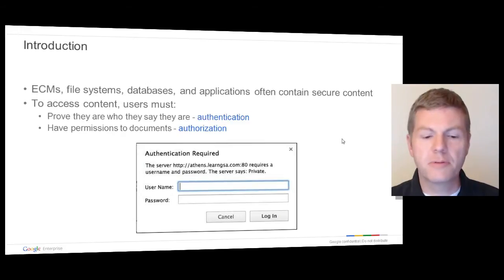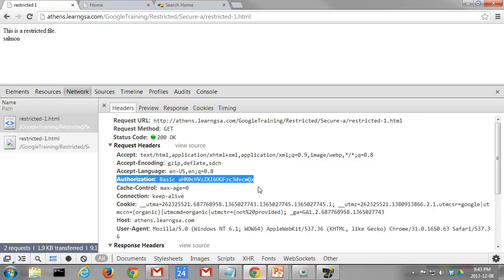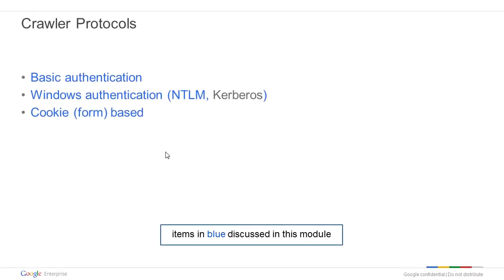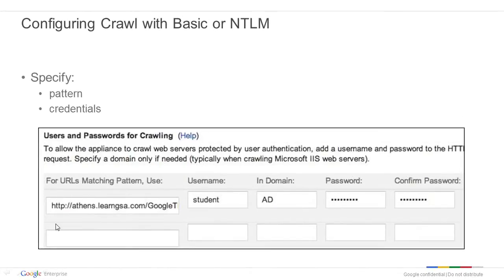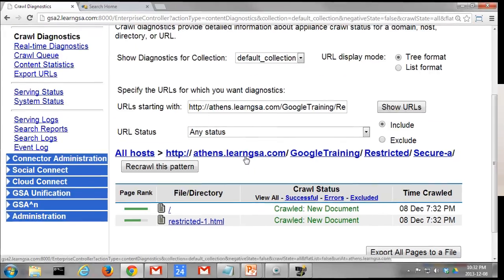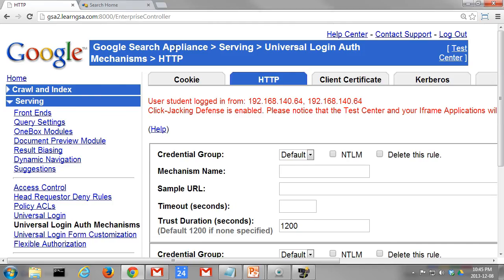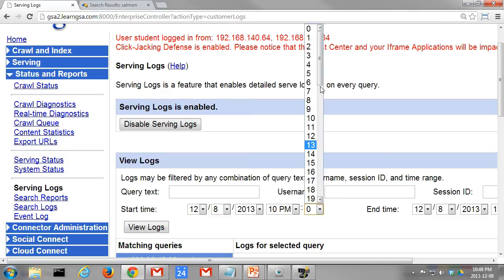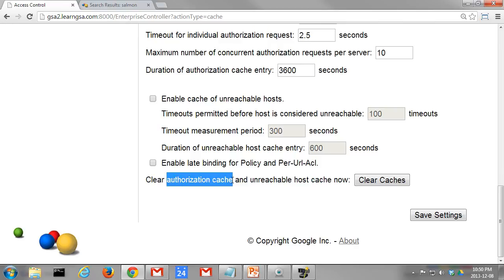4. Searching secure content